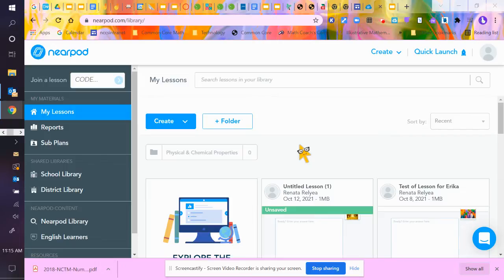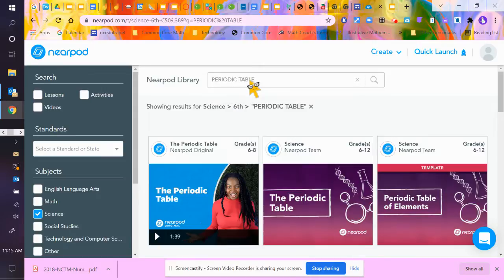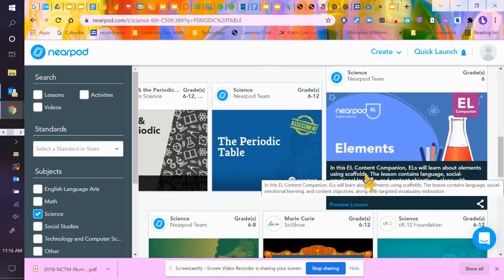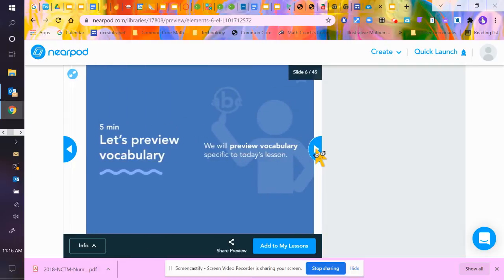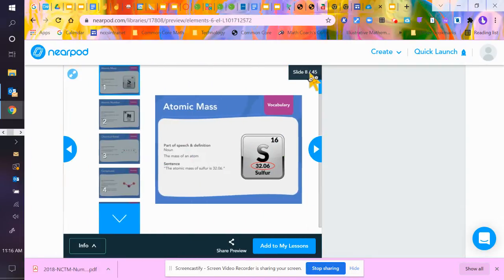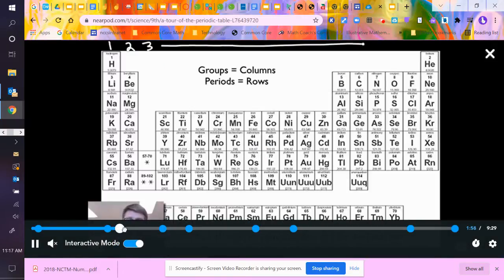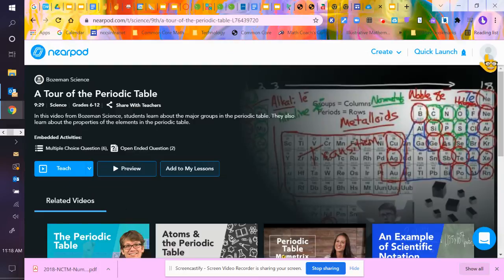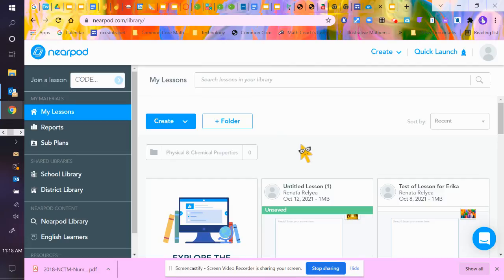Nearpod: Search and Save premade lessons